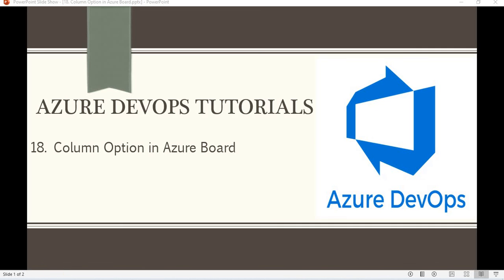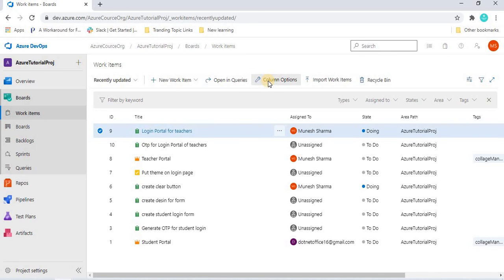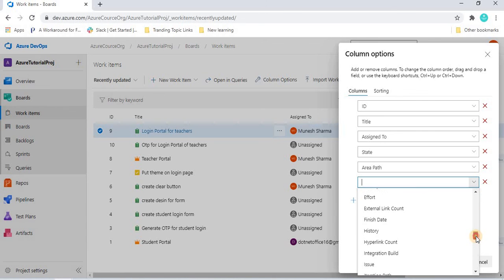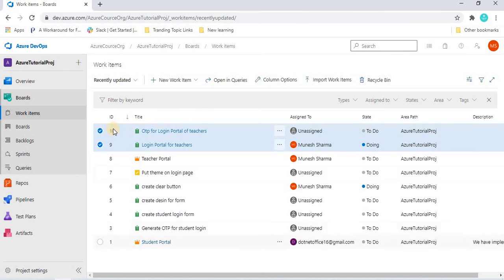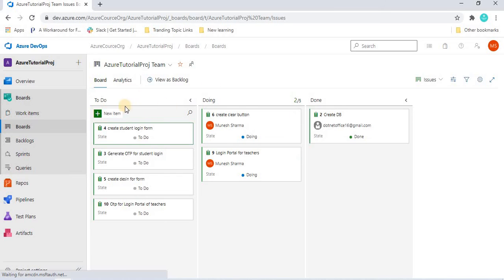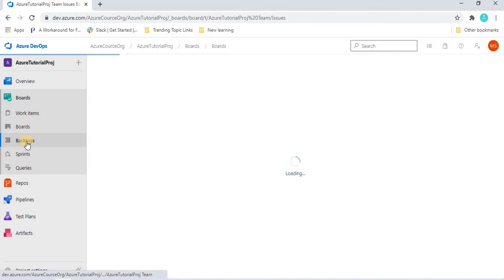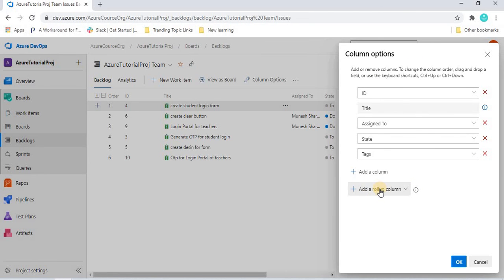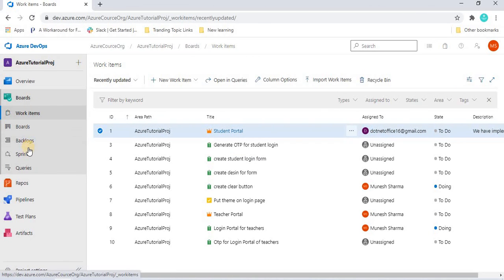Part 18. Column Option in Azure Board| Azure DevOps Tutorials for Beginners